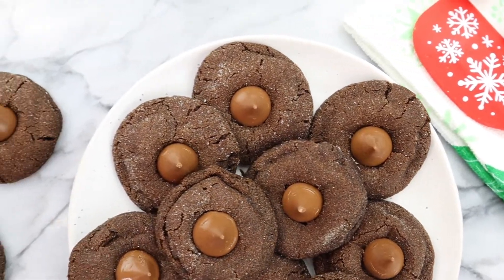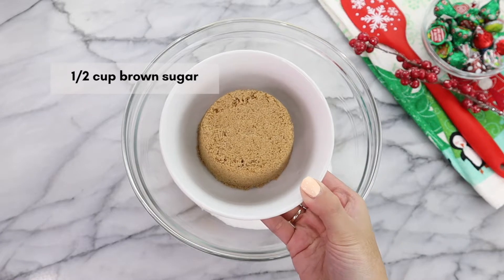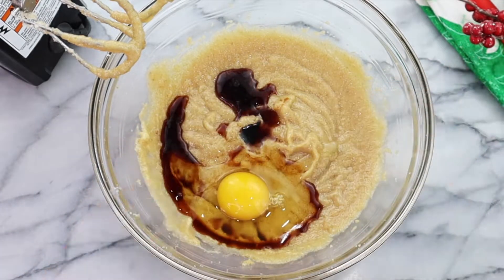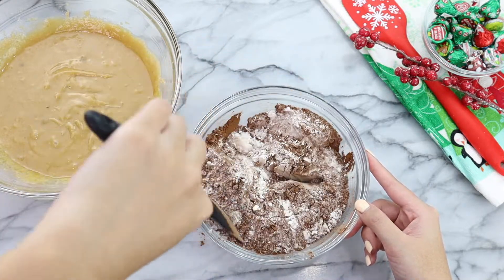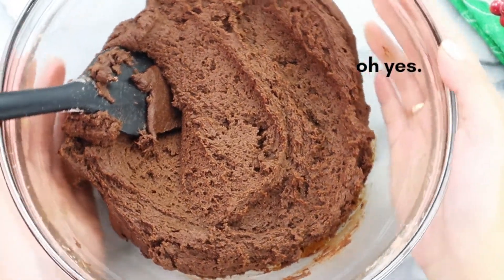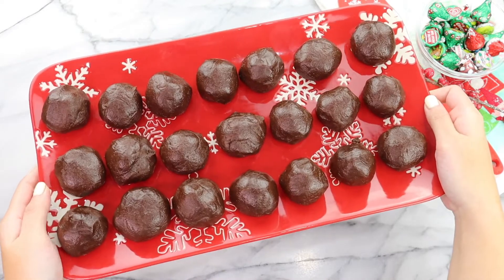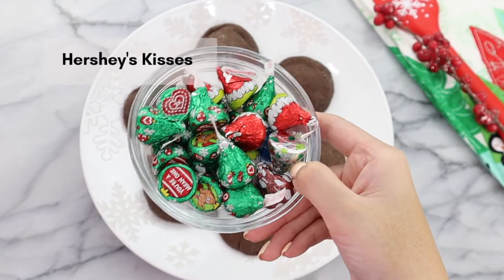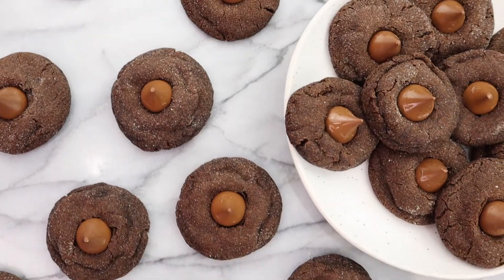How to Make the SOFTEST & CHEWIEST Double Chocolate Thumbprint Cookies | Cookies for Santa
Hi Friends!

Welcome  to my first Holiday video of 2021

In this video, I show you how I make these deliciously soft and chewy double chocolate Hershey's Thumbprint cookies. These cookies are like a cookie and brownie combined into 1! These cookies are perfect for the Holiday season, for parties and potlucks and even as gifts! I guarantee everyone will love these. See the recipe below:

INGREDIENTS
1/2 cup unsalted butter, softened
1/2 cup granulated sugar + 3 tbs to roll the cookies in
1/2 cup brown sugar, packed
1 egg
2 tsp vanilla extract
1 + 1/3 cup all purpose flour
1 tsp baking soda
1/4 tsp salt
1/2 cup sweetened cocoa powder
21-24 Hershey's Kisses

INSTRUCTIONS
1. In a large bowl, cream the butter, granulated sugar and brown sugar
2. Once creamed, add in the egg and vanilla extract. Mix until combined
3. Set wet mixture aside and in a separate bowl, combine the flour, baking soda, salt and cocoa powder. Mix until combined
4. Pour the dry ingredients into the wet ingredients and fold using the spatula until a cookie dough forms and no flour is left in the bowl
5. Roll cookie dough using a small ice cream scoop or with your hands
6. Chill your cookies in the freezer for 15 mins and preheat your oven at 350F for 15 minutes
7. Once chilled, roll the cookies into granulated sugar and bake for 5-8 minutes (only roll the cookie dough you're going to bake right away)
8. Out of the oven, cool for 2-5 minutes and push a Hershey's kiss into the centre
9. Enjoy!